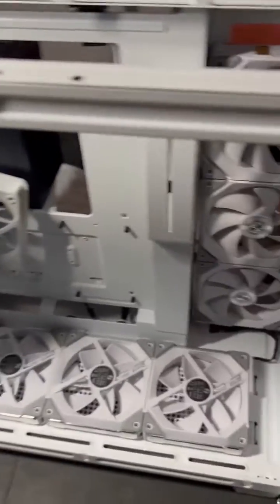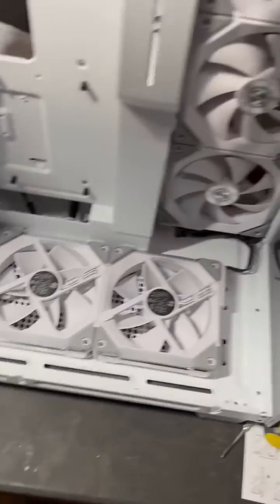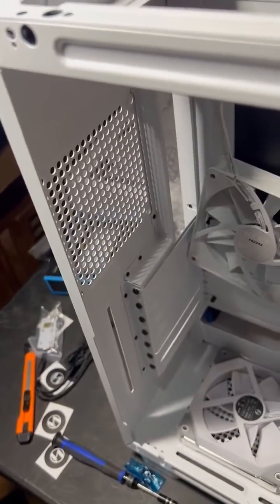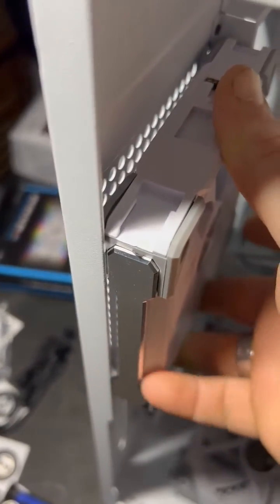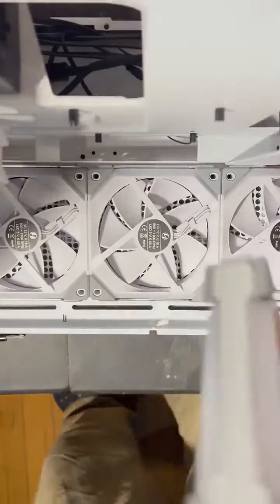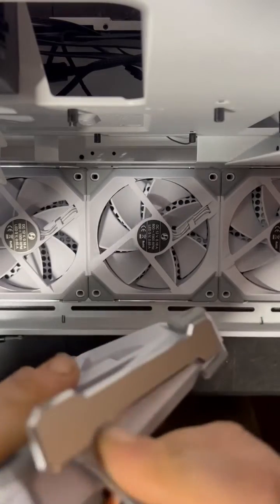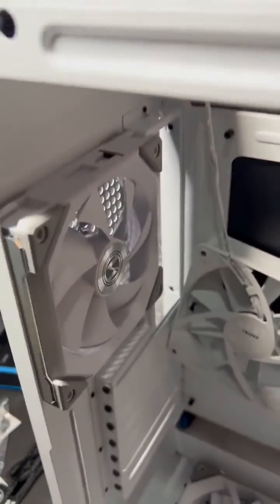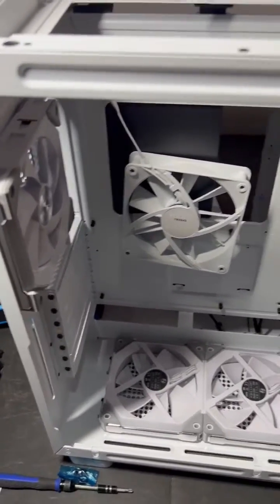Nerdy Tech Tips, How to install Lian Li Uni Fan SL120 as exhaust fan in NZXT H9!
Some parts don't always fit together perfectly, but it doesn't mean that they can't. Enjoy our new playlist of tech tips that is designed to help you when you encounter that problem.

The support means the world to us, and we appreciate it endlessly!

With that being said, by liking and subscribing. you are allowing us to be able to push out more content and even open up a new door for us to be able to help out those in need!

It's a crazy world out there, and some even CRAZIER prices, so lets stop talking about it and DO SOMETHING about it!!

and give us a call!